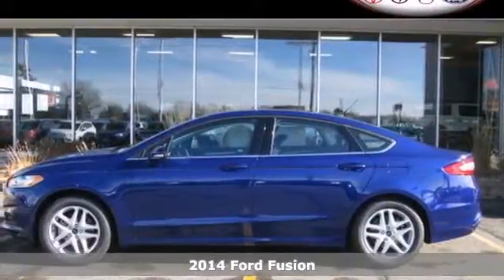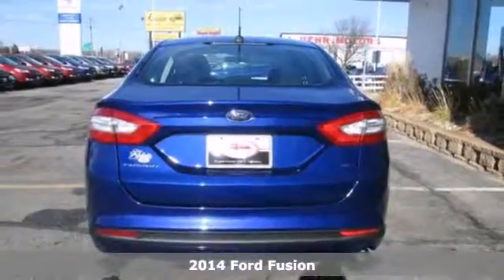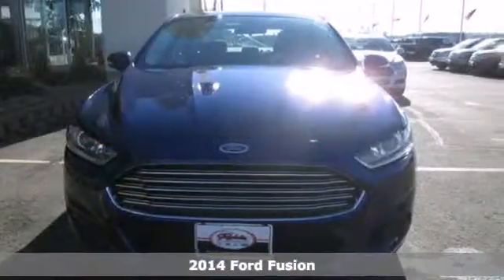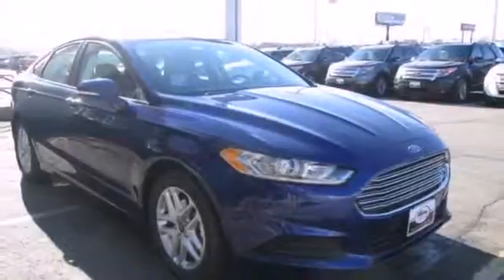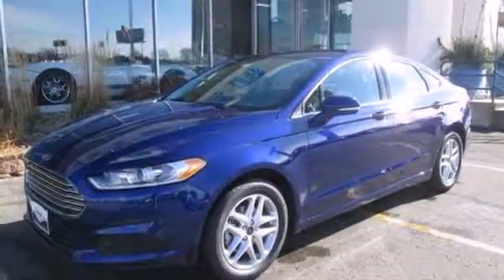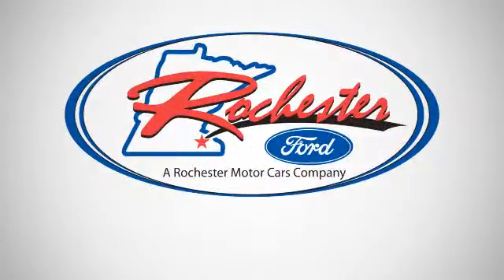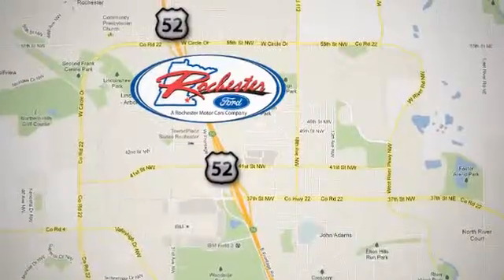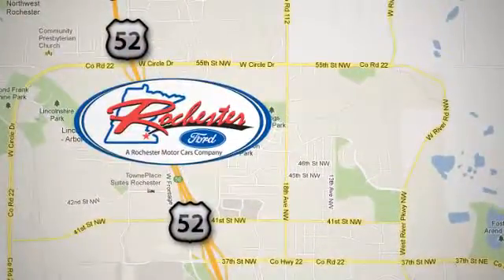2014 Ford Fusion Rochester MN Winona, MN #144082 - SOLD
Year: 2014
Make: Ford
Model: Fusion
Trim: SE
Engine: 2.5L iVCT
Transmission: 6-Speed Automatic with Select-Shift
Color: Blue
Interior: Charcoal Black Cloth
Stock #: 144082

Address:
4900 Hwy 52 North